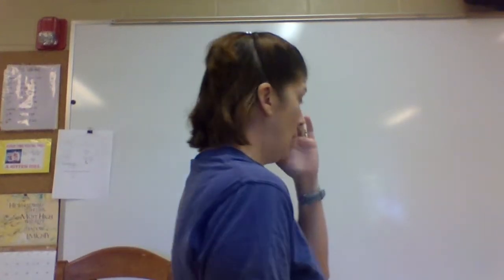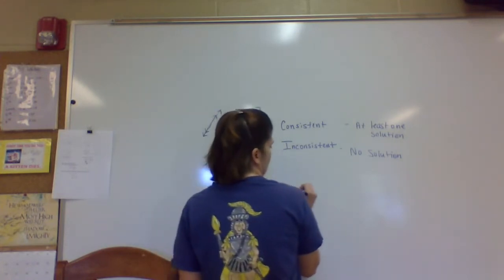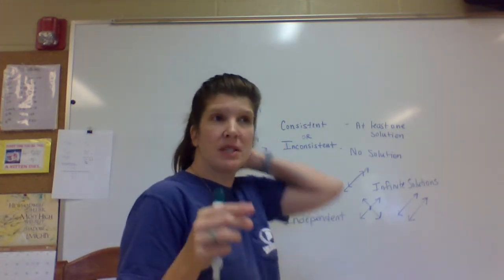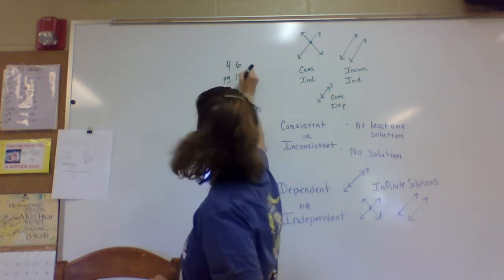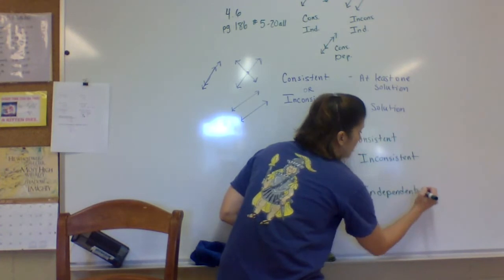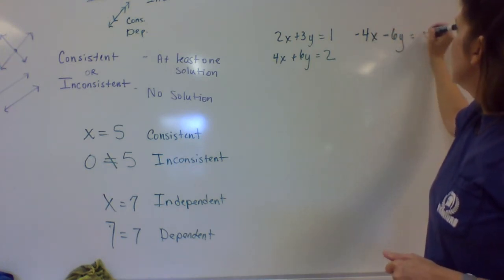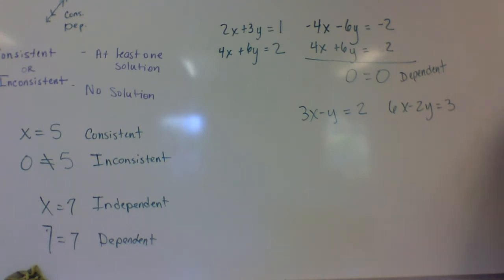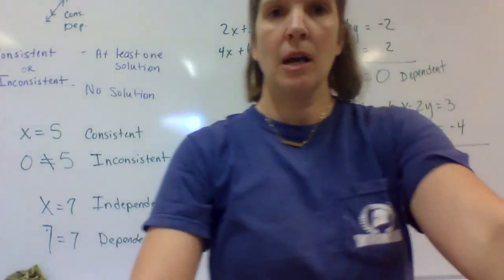Alg 2 4.6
Assignment:  pg. 186 # 5-20all